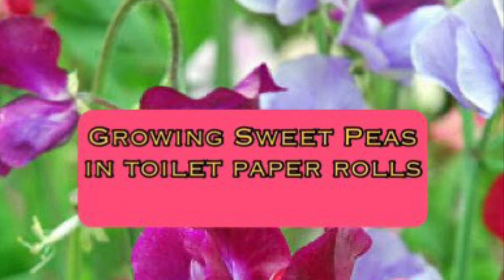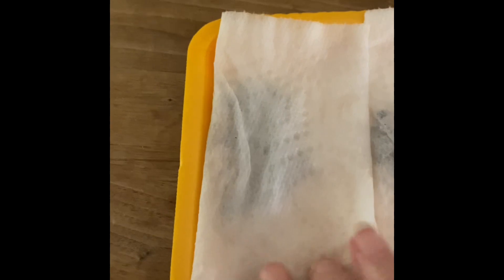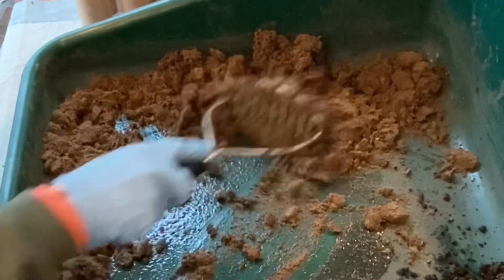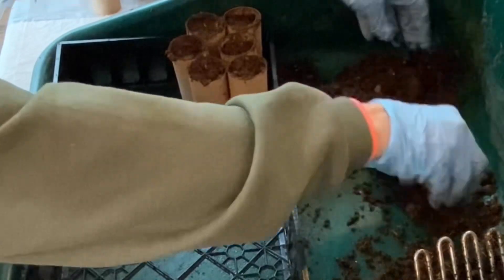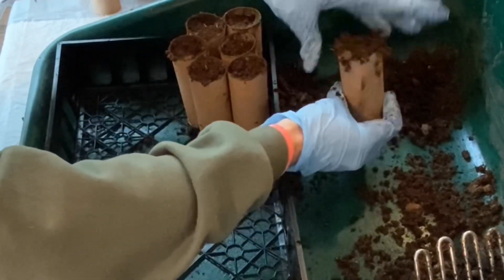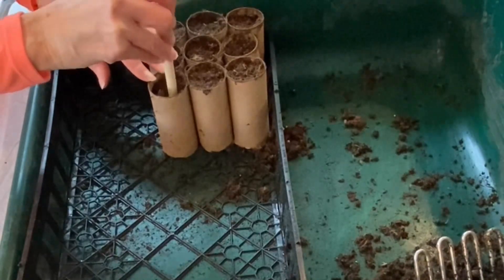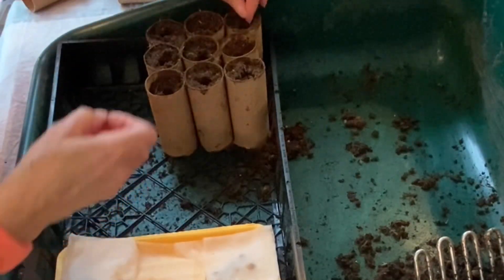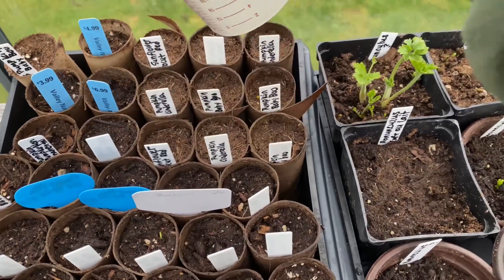Sweet pea seed starting hack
1 minute sweet pea tutorial on growing healthy transplant.